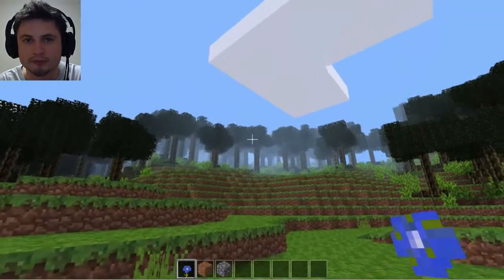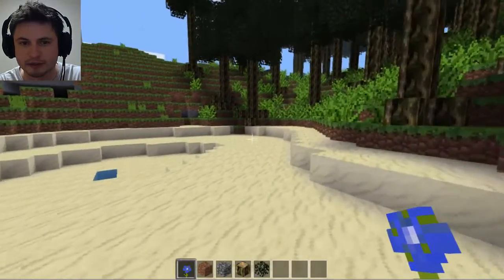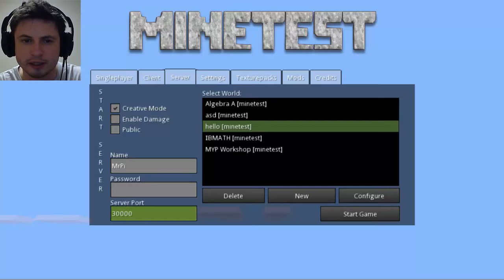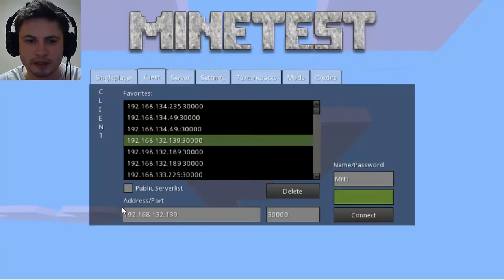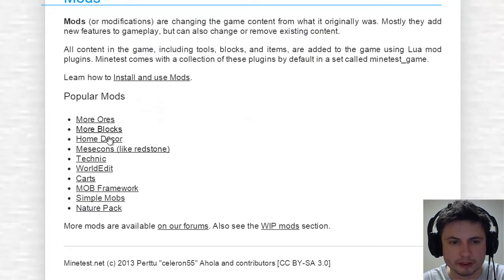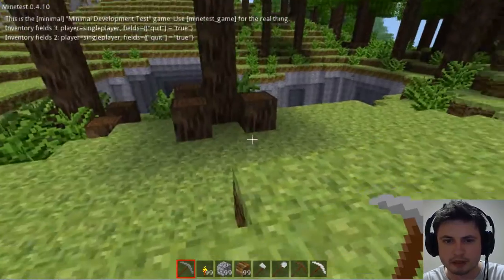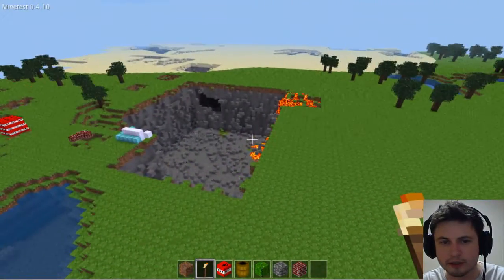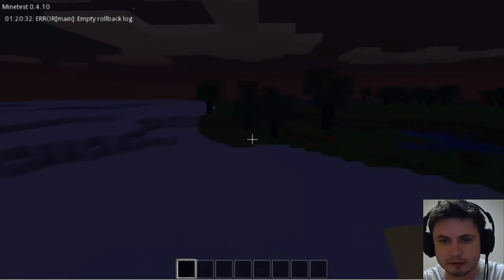MineTest- review - GAMES IN EDUCATION (Math and more)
This is a short video review of an excellent Minecraft like game called MineTest.

It is also open source meaning that it can be used/reused/edited/modded by anyone without any repercussions, so feel free to use this to learn about modding/coding or to teach others. The game uses a programming language called LUA